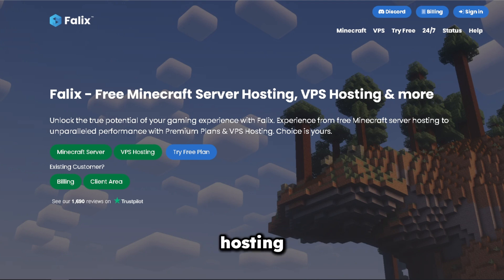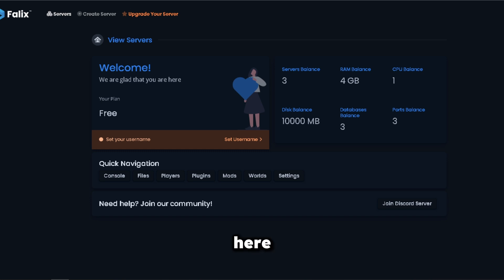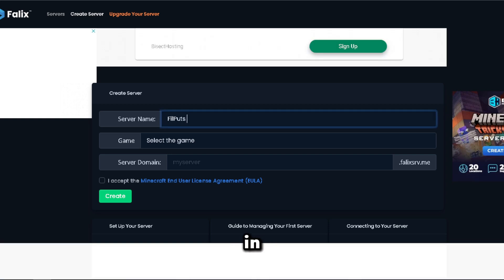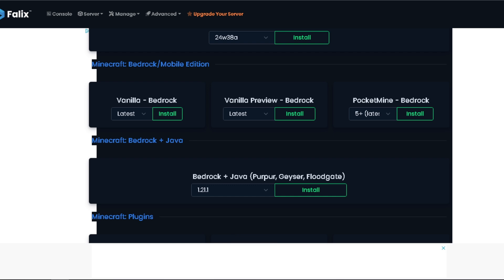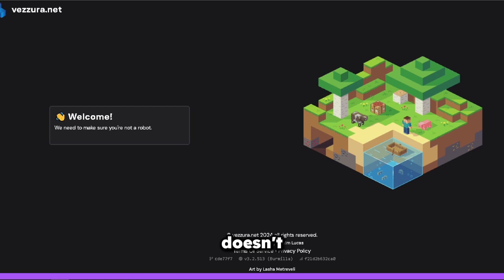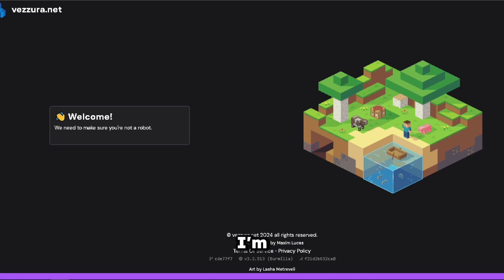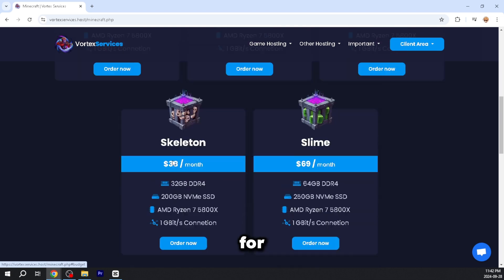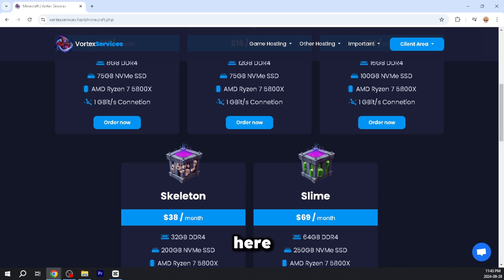The Best FREE Minecraft Server Hostings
Best FREE Minecraft Server Hostings

There are too many people who say there are better server hostings than Aternos so today, I decided to start a series where I will watch and test the free Minecraft server hosting for you guys!

Best FREE Minecraft Server Hostings. This is a NEW Minecraft 1.21 video. In this video, I will be showing you the best websites to host a Minecraft server without paying anything. These free Minecraft server hosting providers are always quite limiting when it comes to performance, uptime, and customization. So I did some research and selected the, in my opinion, best hosting providers to host a server on for free. It's very epic, fun, amazing and poggers! This will make playing Minecraft insane and amazing! Your players will absolutely love it! I had lots of laughs and fun. Hopefully, you'll get some useful information from this video. I love Minecraft fun!